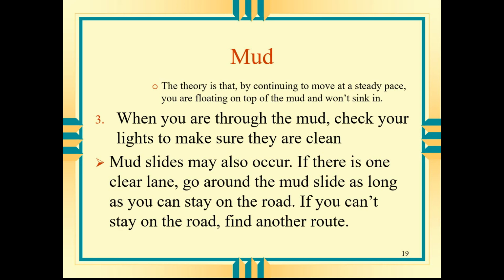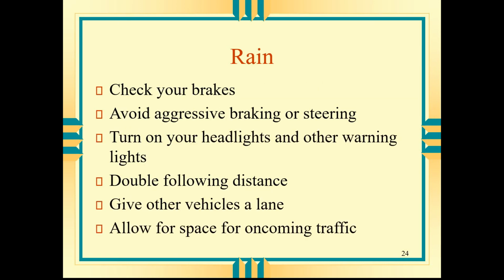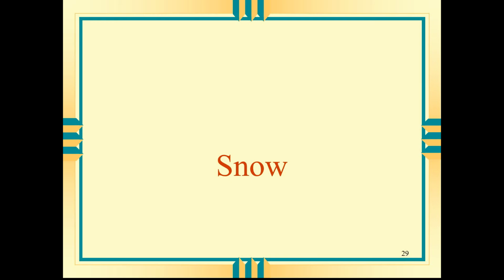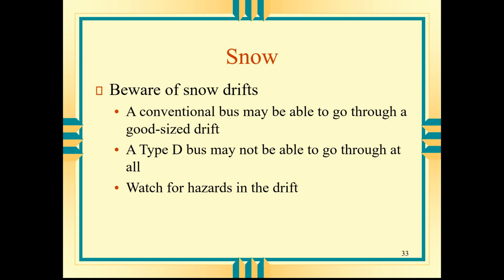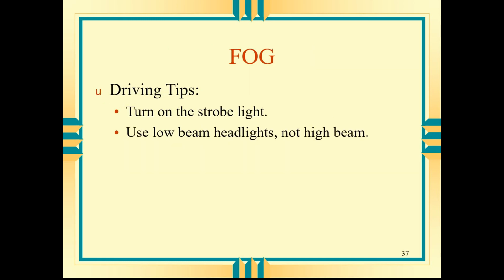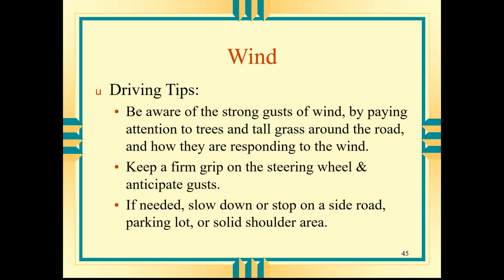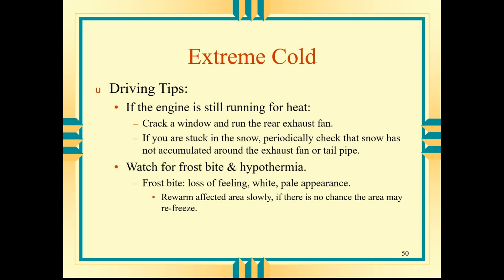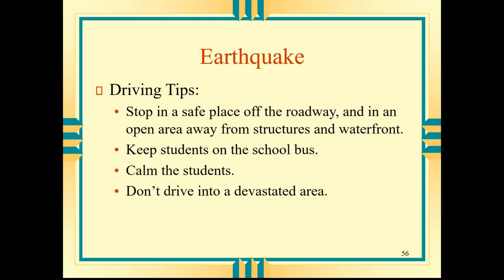Driver Refresher Training Series - Adverse Weather - PART 2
Next Module in the Series. PART 2 in adverse weather module.